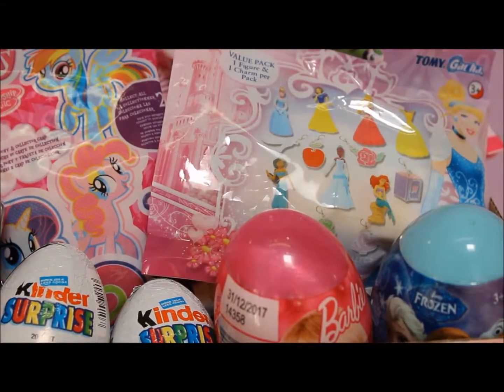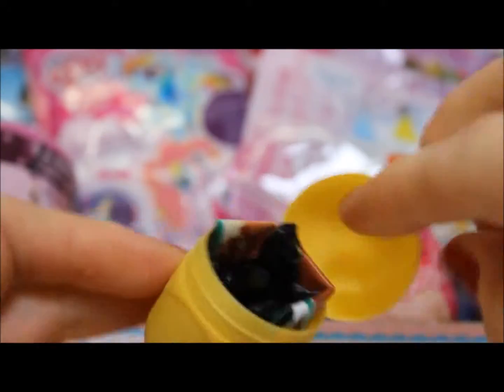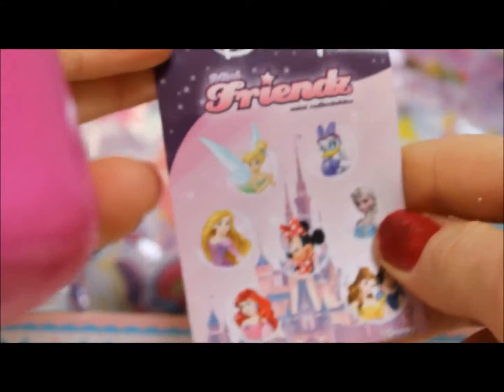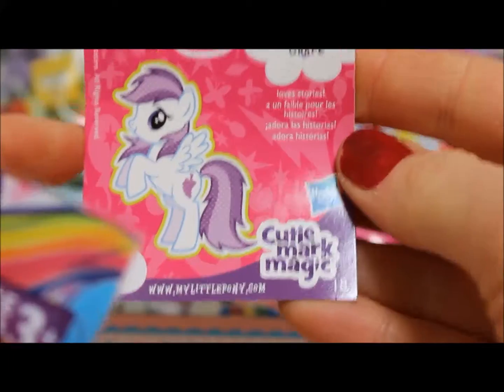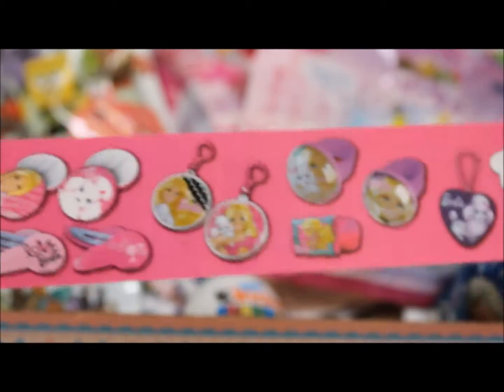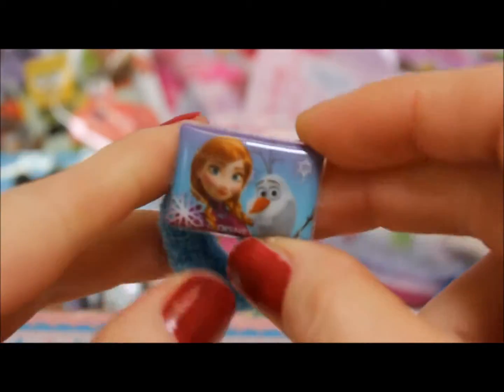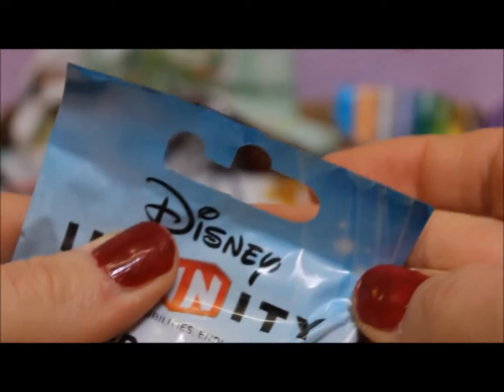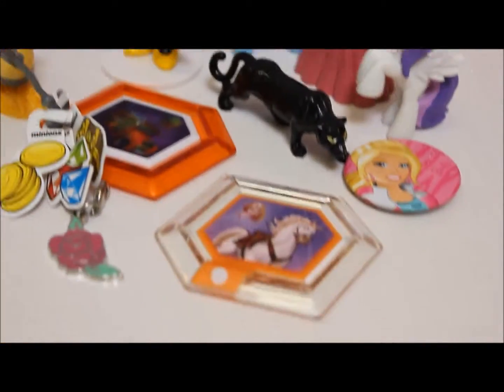Disney & Friends, MLP, SpongeBOB, Barbie, Frozen Mega Box Opening!!!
Welcome to Toy Princess Collector. Today I'm opening lots of different surprise eggs and blind bags !!. Here's unboxing unwrapping of Disney FROZEN, Disney and Friends, Barbie and kinderSURPRISE eggs plus My little Pony, Disney Princess, Sponge BOB and Disney Infinity blind bags!!. Watch and see who we unwrap!!!

玩具プリンセスコレクターへようこそ。今日は別の驚きの卵やブラインド袋の多くを開いています!! 。ここでディズニーFROZEN 、ディズニーや友人、バービーとkinderSURPRISE卵プラス私の小さなポニー、ディズニープリンセス、スポンジボブとディズニーインフィニティブラインドバッグのアンボクシング​​アンラップです！

Bem-vindo à Princesa Toy Collector . Hoje eu estou abrindo lotes de diferentes ovos surpresa e sacos cegos !! . Aqui está desembrulhando unboxing da Disney CONGELADO , Disney e amigos, Barbie e kinderSURPRISE ovos além de My Little Pony , Disney Princess , Bob Esponja e Disney Infinity sacos cegos !!